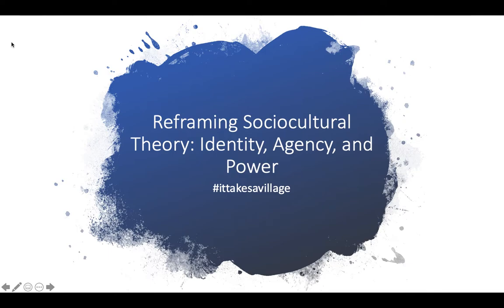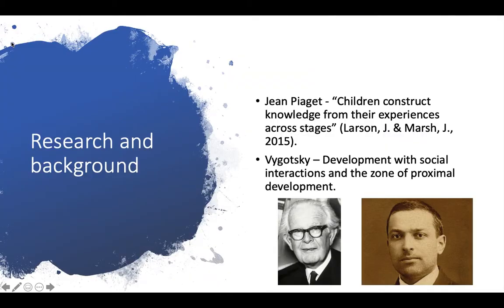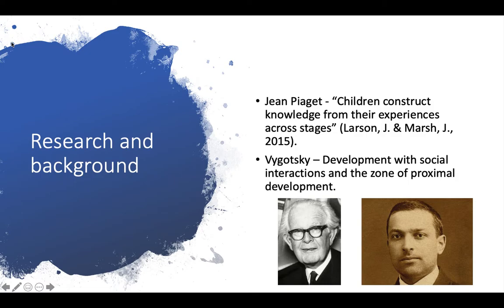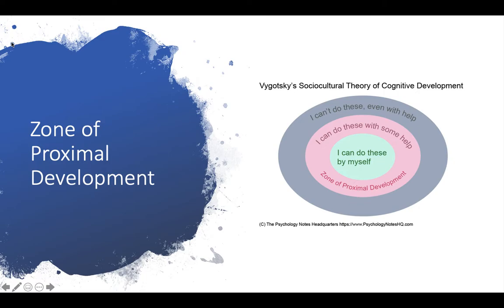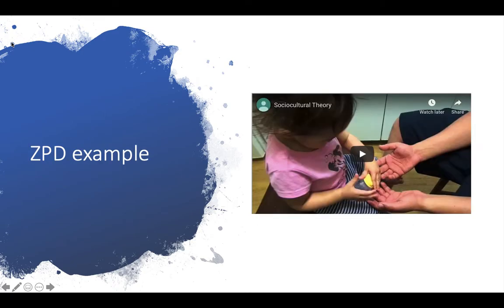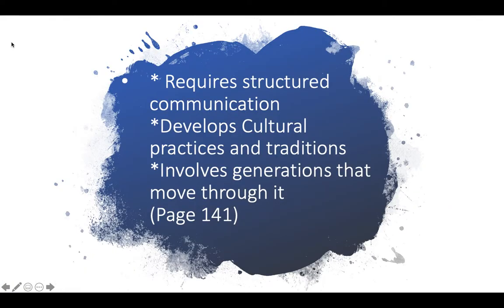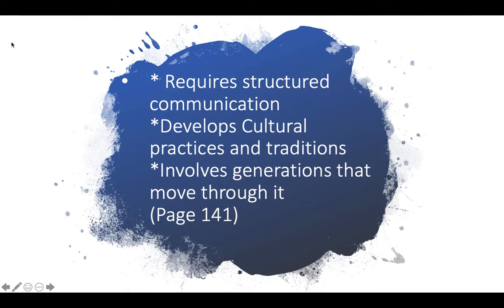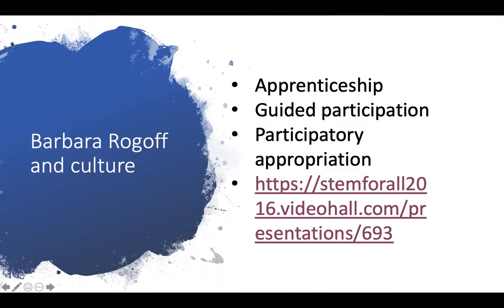Baznik Presentation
Digital teaching assignment EMR501 "Making Literacy Real" Chapter 7